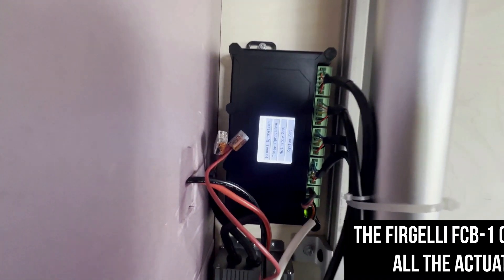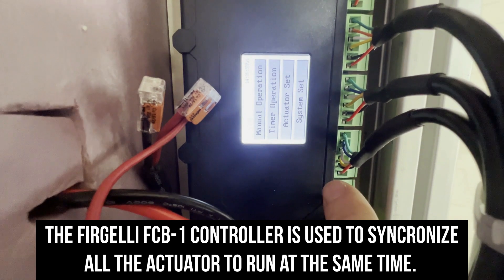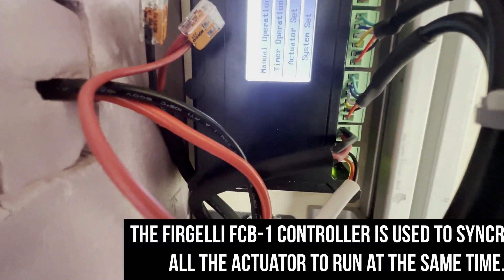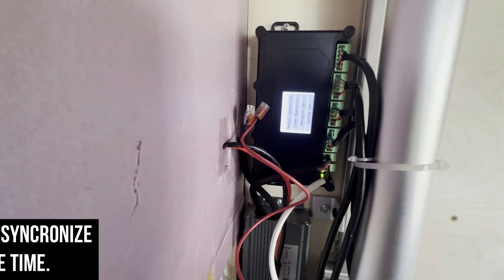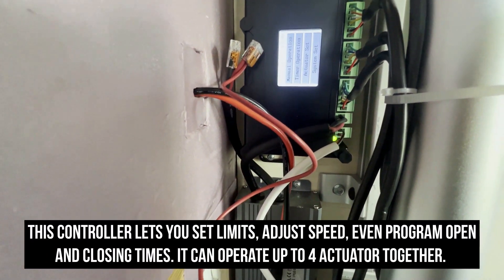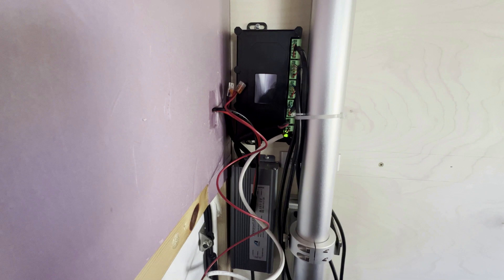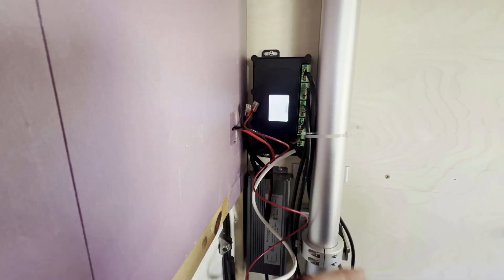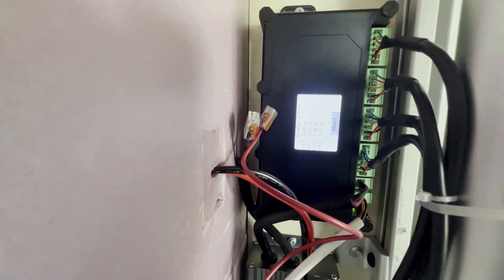Campervan Transformation 101: Lifting Your Roofs with Linear Actuators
In this video a customer wanted to use Linear Actuators to lift the roof up on his Campervan, and have all 4 Actuators synchronize so that the roof lifts up equally. In this example, 4 FIRGELLI Bullet actuators were used along with a FIRGELLI FCB-1 control box which is used to synchronize the actuators and also set the limit.